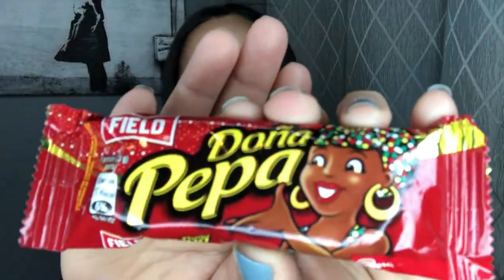Trying Out Snacks From Peru 🇵🇪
One of my good friends just got back from her trip to Peru, she brought me some snacks to try out.
Enjoy, Xoxo